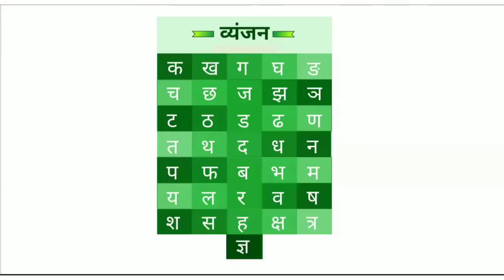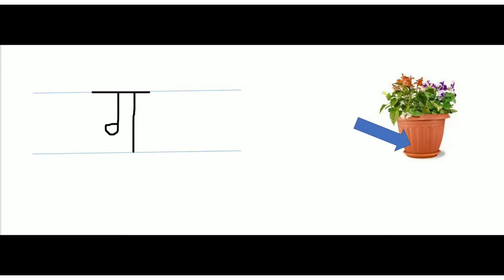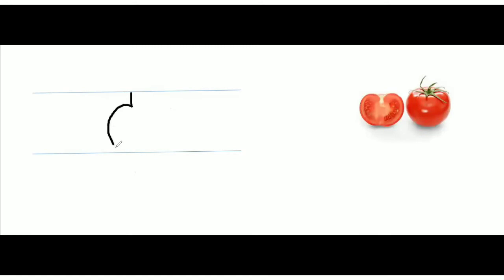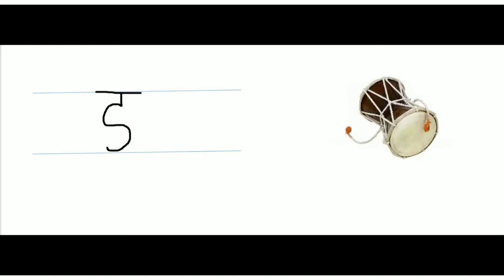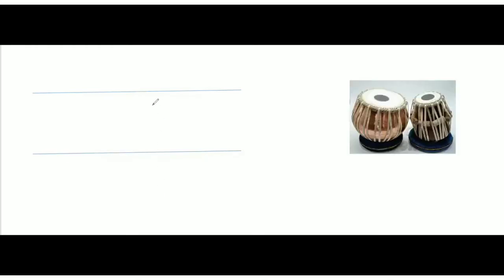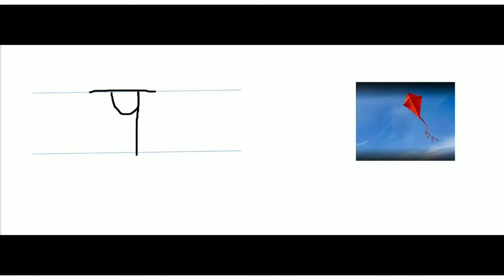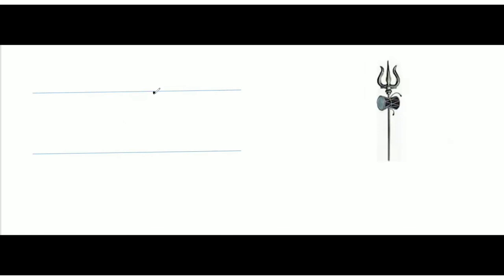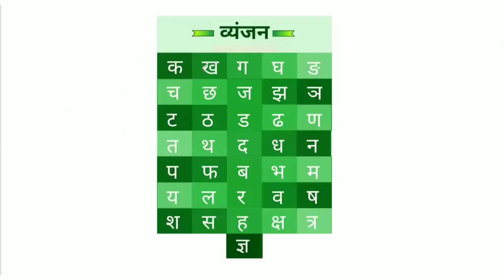HINDI VYANJAN - LEARN TO WRITE AND RECOGNIZE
In this real time video, children can learn the vyanjan(consonants) of the Hindi language. Its an easy video to learn not only how to recognize the letters, but, also how to write them, and improve their Hindi vocabulary by learning one word which starts with each letter.